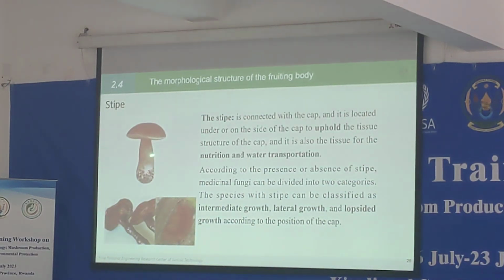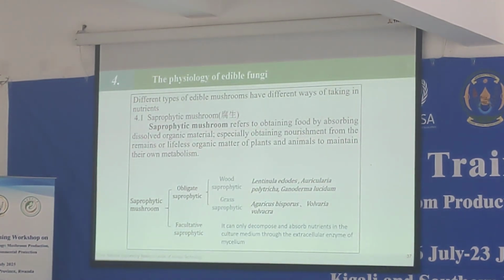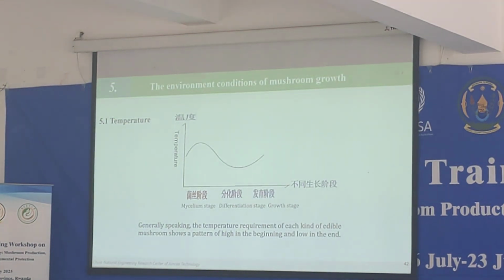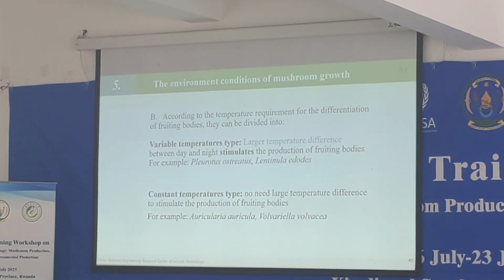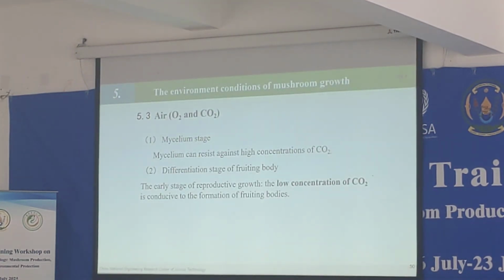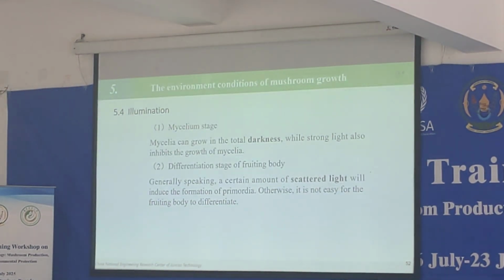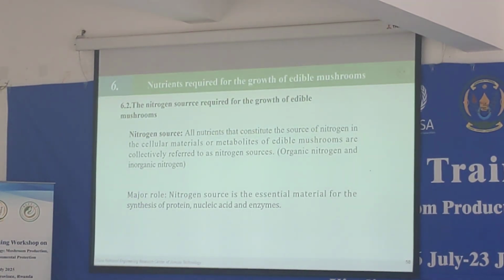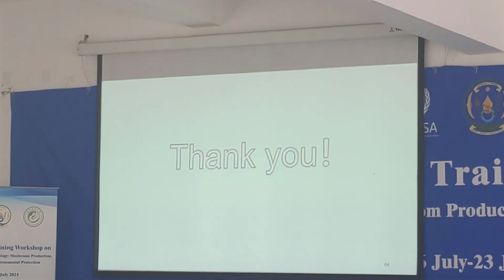mushroom training in rwanda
mushroom trainings